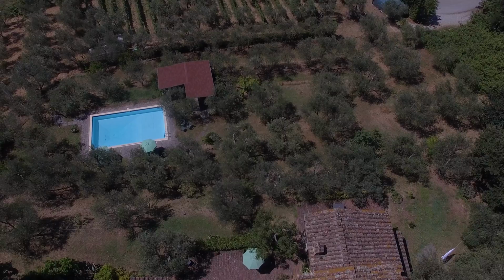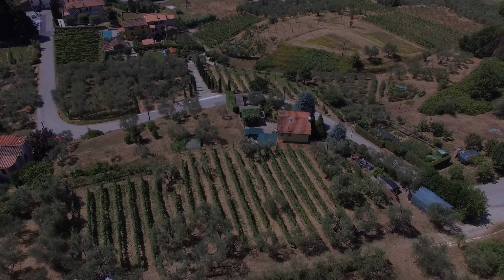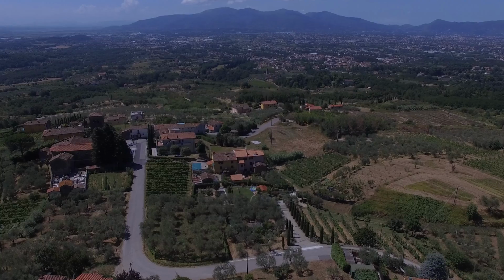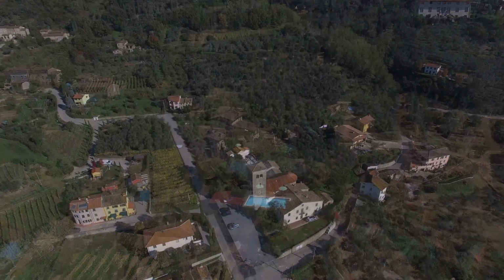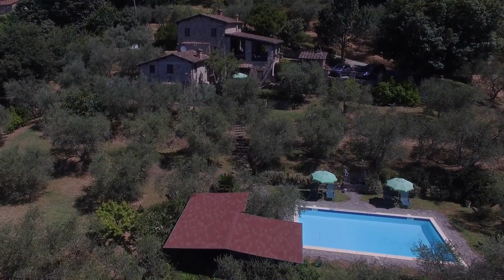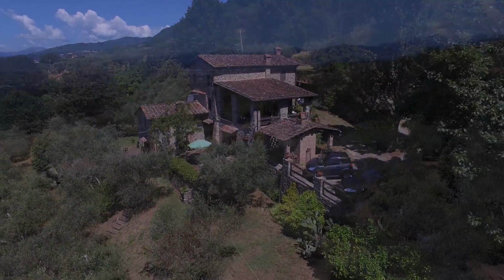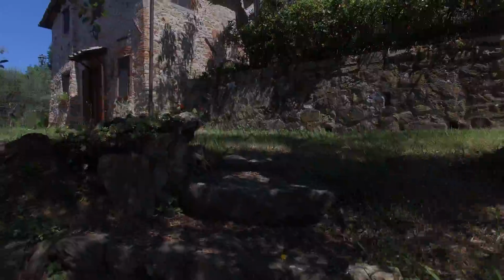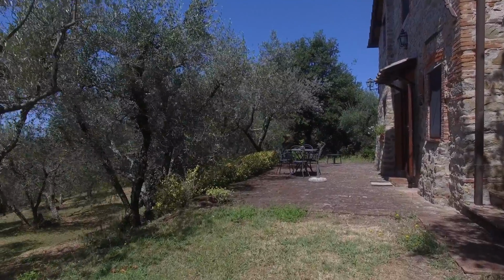Lucca hillsides Villa with pool and 3 apartments for sale.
Hillside Villa with a fantasic view, with pool, close to Lucca for sale. Totally rebuilt over the last 30 years, in every detail in the original tuscan style. Welcome to Tuscany.